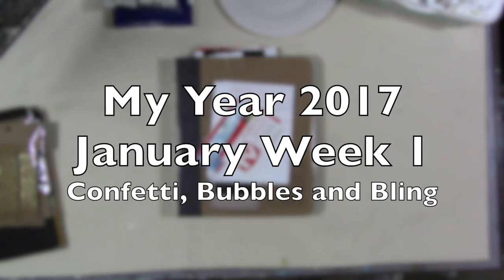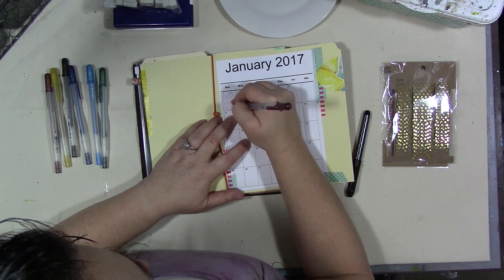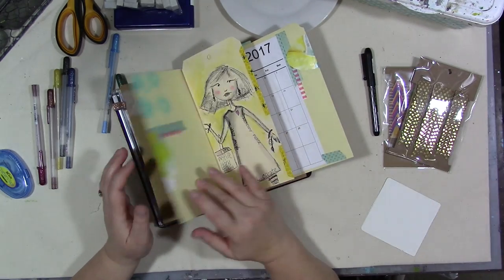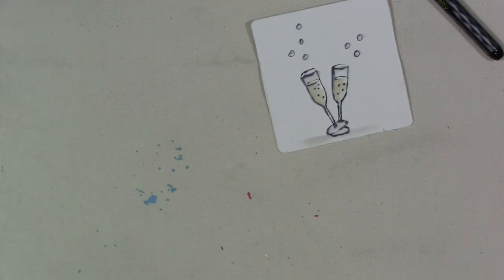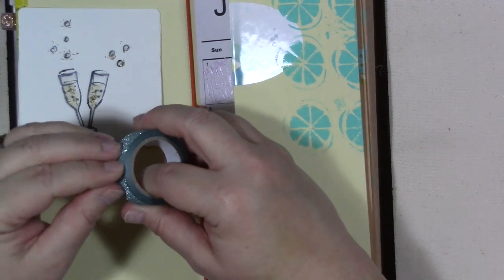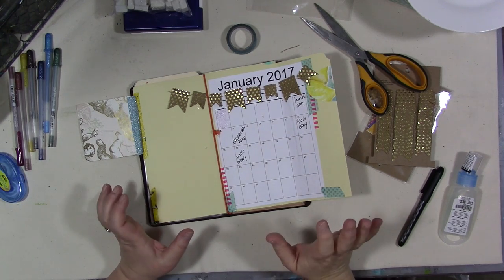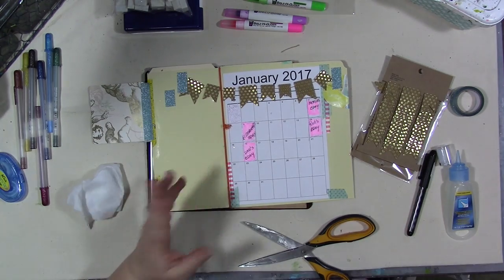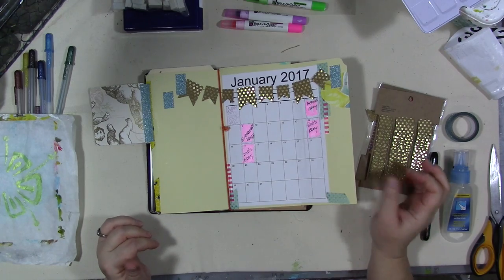My Year January 2017 - Confetti, Bubble And Bling